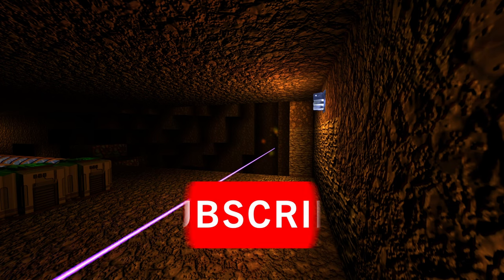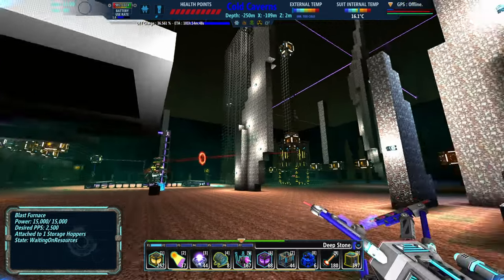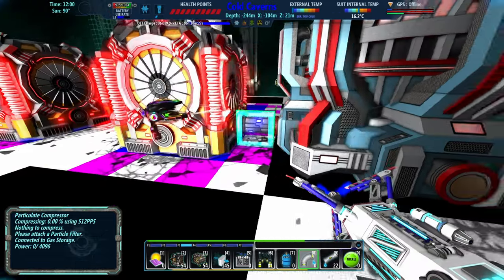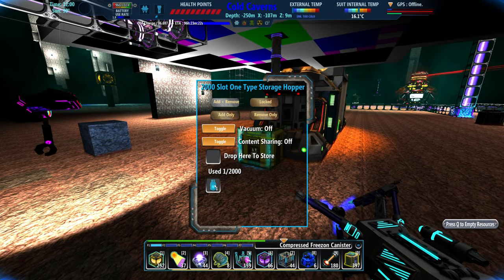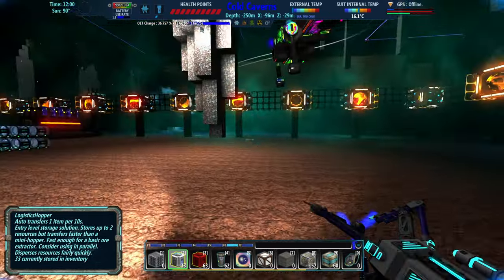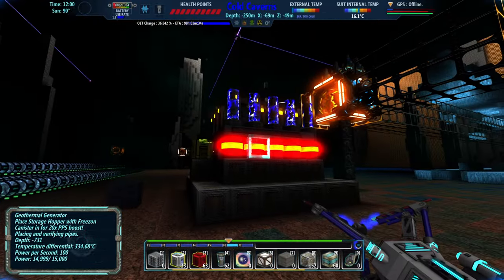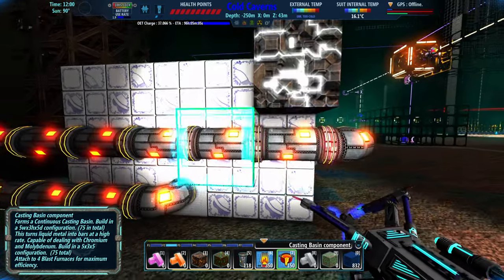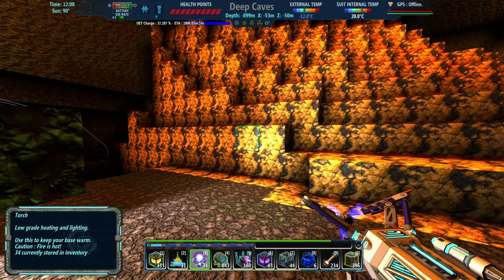FCE IN 2024 | FortressCraft Evolved S02 E48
We need lots of gas heading into 2024